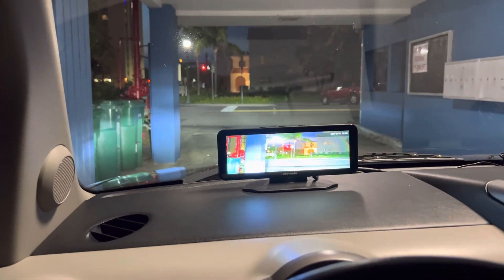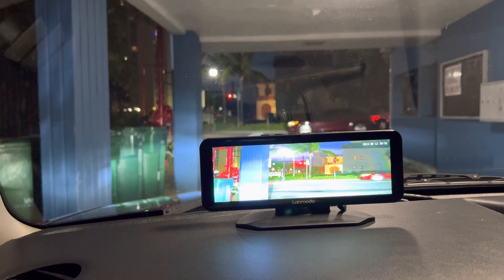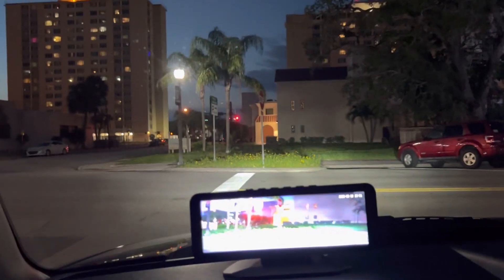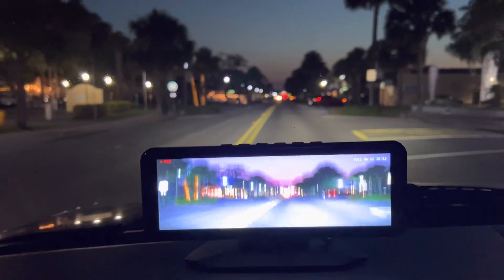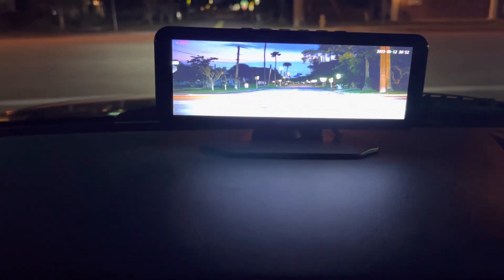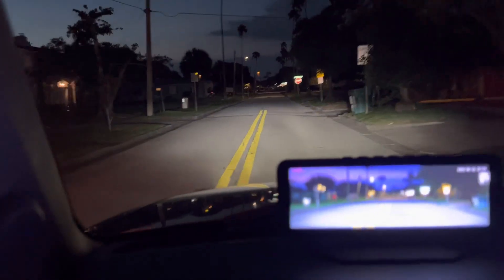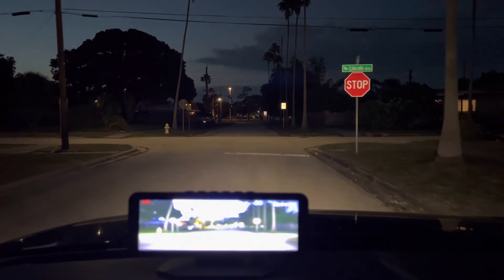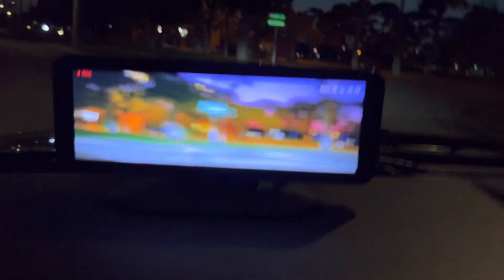Cheap Night Vision, Driver Assist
LANMODO Vast Pro Dash Cam with Full Color Super Night Vision max 984ft, 1080P Car Driving Recorder, WDR/HDR, Sony Sensor, 8” Large Screen, Loop Recording, 24hr Parking Monitor, G-Sensor, Support 128G